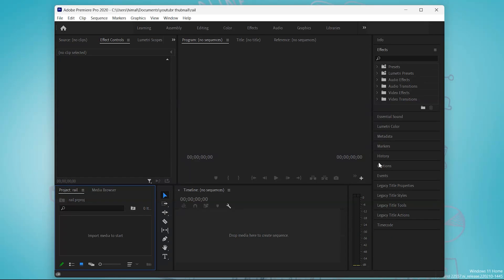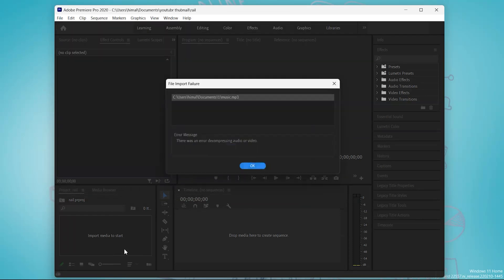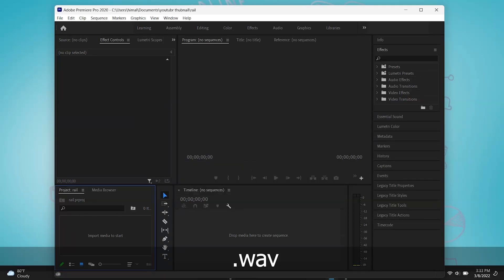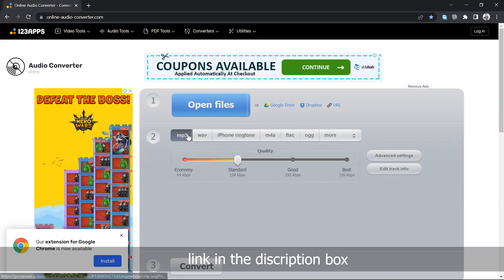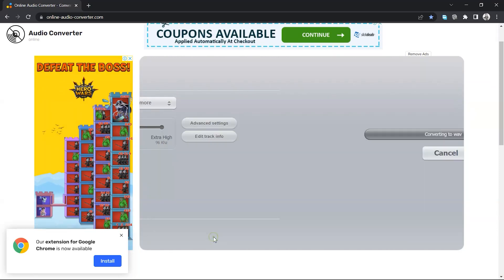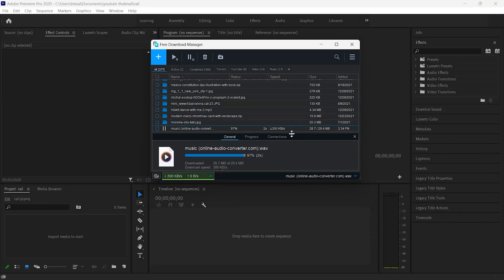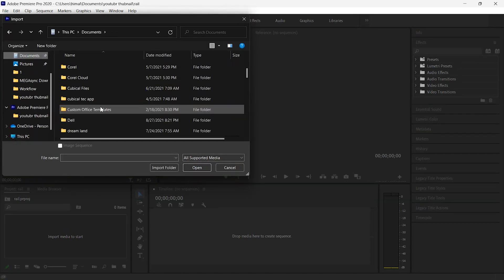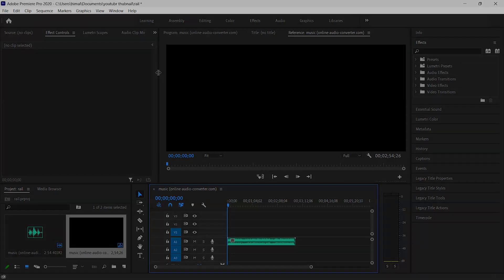There was an error decompressing audio or video | Unable to Import MP3 audio | Adobe Premiere Pro